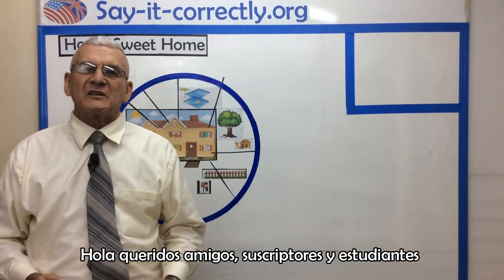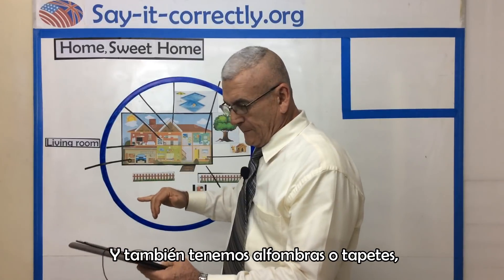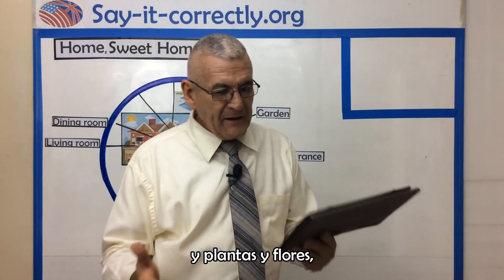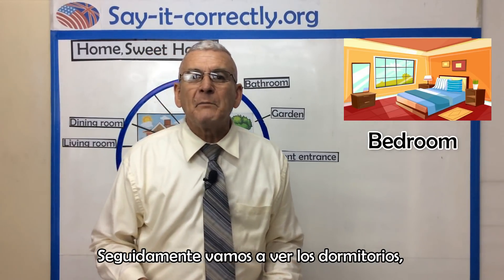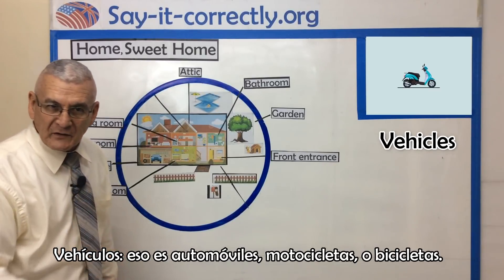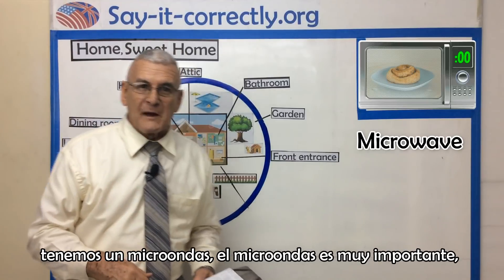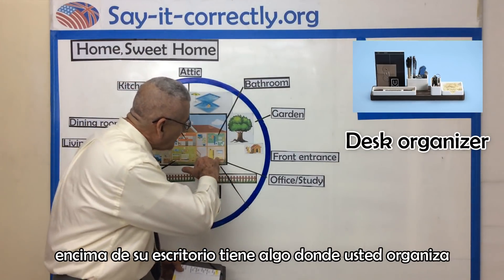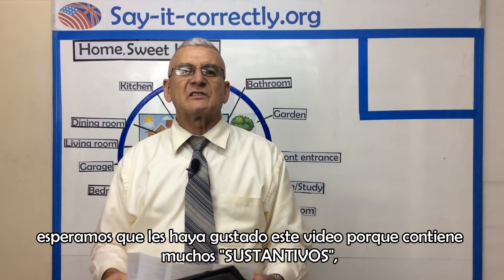"Home, Sweet Home"/Accesorios En Casa/ NOUNS /Say-it-correctly.org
Nuestro Dulce Hogar esta conformado por varios cuartos que vamos a repasar juntos, ademas repasaremos algunos de los accesorios que  allí podemos encontrar.
¿Te sabes algún otro?
Si es así, escribenoslo en la caja de comentarios.